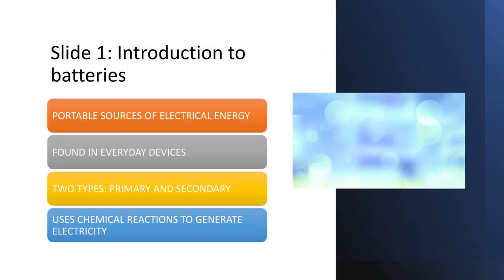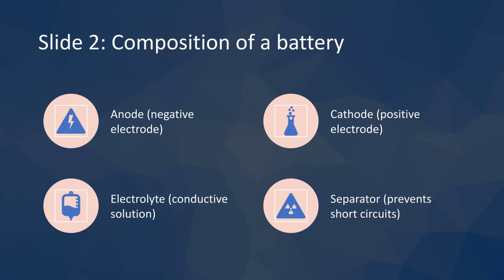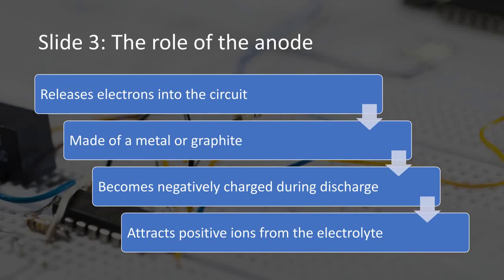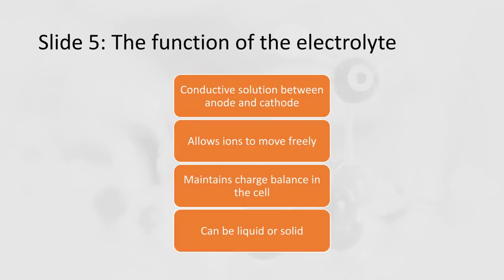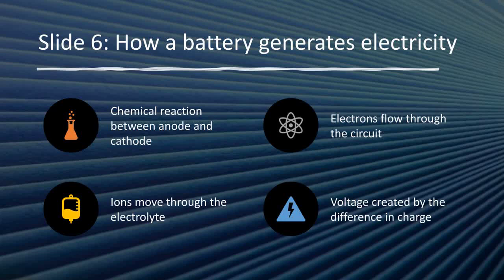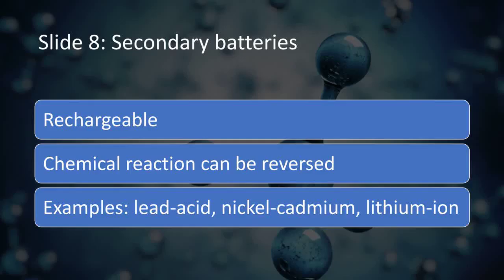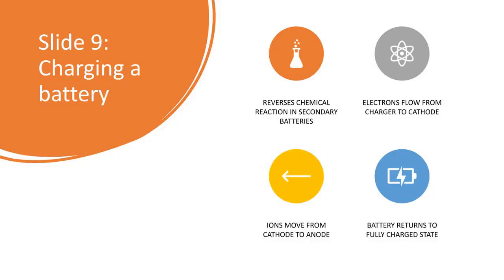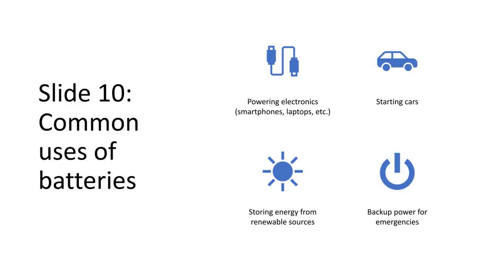How do batteries work,How do batteries work, battery composition, anode, cathode, electrolyte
Welcome to this educational video on "How do batteries work?" Batteries are a ubiquitous part of our daily lives, powering everything from our smartphones to our cars. But have you ever wondered how batteries work, and what makes them so useful?
In this video, we will take a closer look at the composition of batteries, the chemical reactions that generate electricity, and the differences between primary and secondary batteries. We will also explore the role of the anode, cathode, electrolyte, and separator in the battery's operation, as well as the process of charging a battery and common uses for batteries.
By the end of this video, you will have a better understanding of how batteries work and their importance in our modern world. So sit back, relax, and let's dive into the fascinating world of batteries.